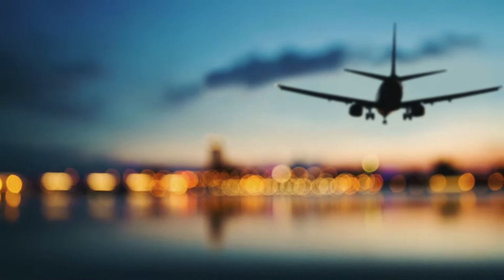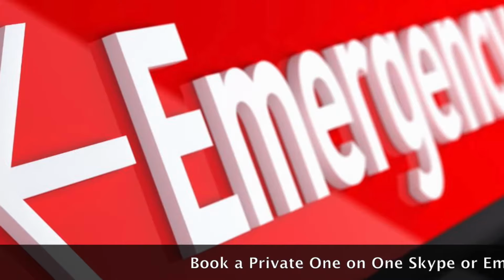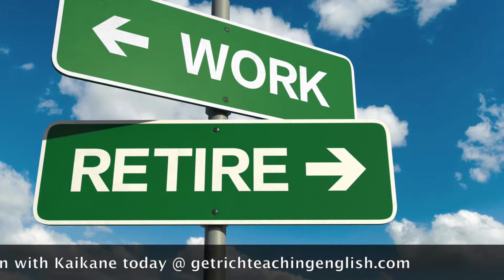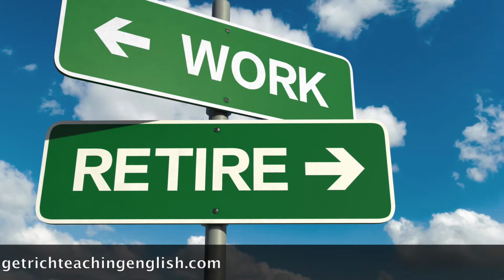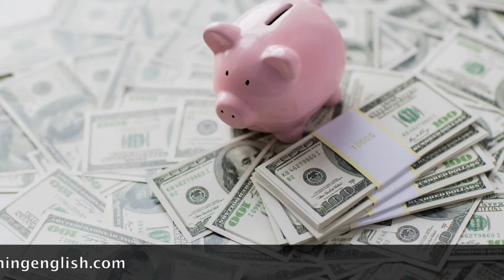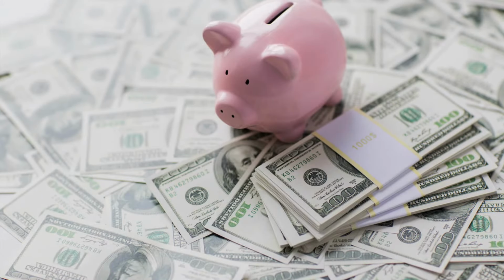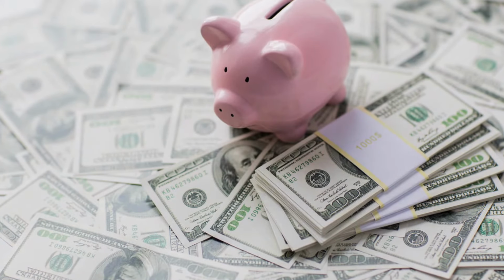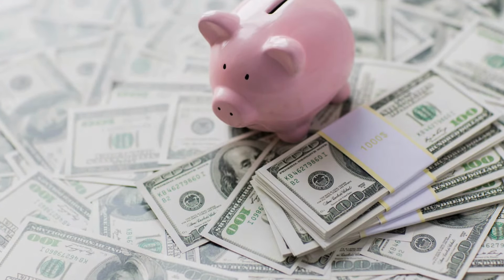A Simple Trick on How to Save Up A Lot of Money Fast - How To Save Money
How To Save Money! When teaching in Japan or doing whatever it is you are doing in the world, you must and had better be saving your cold hard cash! Plain and simple! Emergencies and unforeseen circumstances encounter us when we least expect it!

With my easy to follow rule, you will be able to get out of the rut you are in and start saving for your future, retirement, that Bentley or Lamborghini you have always wanted and maybe even that yacht to sail around the world...

Watch this cool vid to enlighten your minds and help get you on track!

Capture your dream job of Teaching English Overseas and make the money you deserve with the help of Master English Instructor and Businessman "Kaikane Smith.”

Learn the Secrets, Tips & Tricks that no one else knows from the world’s top expert on “How to Get Rich Teaching English”. “How to Get Rich Teaching English” is the only book that can truly change your life and make you rich!

Millions of people around the world move abroad each and everyday in order to improve their boring lives, capture their dreams, and live in a far away and enchanting land abroad. Some fail, some succeed! I have overly succeeded and I am going to teach you exactly what you need to do in order to Get Rich Teaching English. All you have to do is follow my methods and you’ll see the magic happen before you know it!

If you would like to learn some secret tips and tricks to help get you on the right path of Teaching English abroad and getting rich in the process, then I highly recommend you get a copy of my book "How To Get Rich Teaching English”

Stay cool, stay focused, never give up, capture your dreams and get rich ladies and gentlemen,

Kaikane Smith